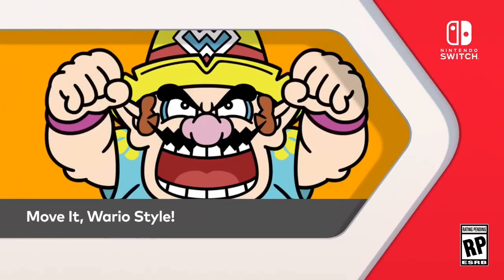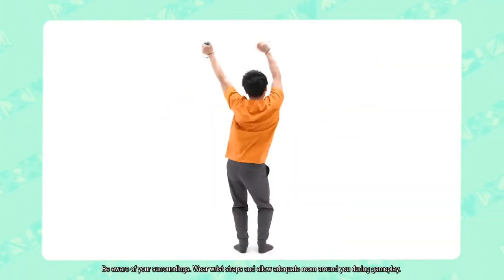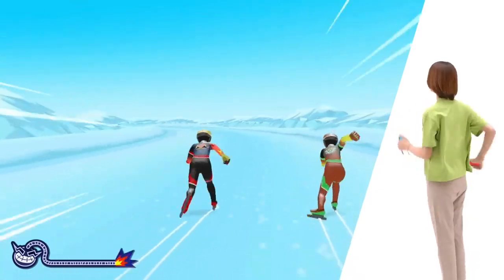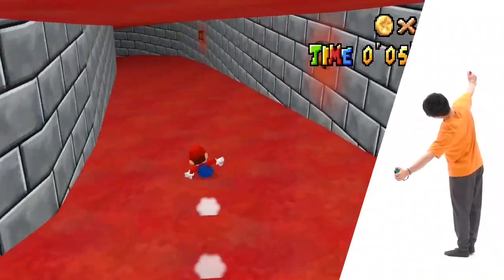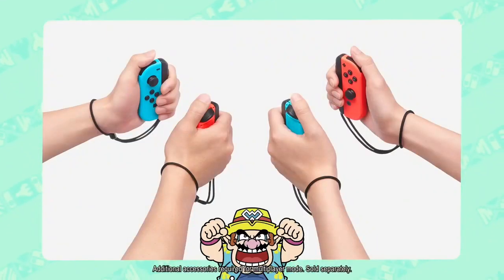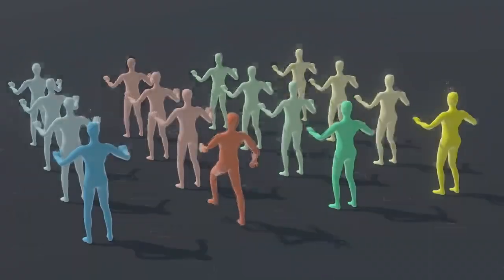WarioWare:Move It!-Announcment And Release Date Trailer-Nintendo Switch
Grab A Pair Of Joy-Con Controllers And Get Moving As You Gently Shake,Punch,Dance,Wiggle,And Even Curtsey Through Over 200 Lightning-Fast Microgames(Minigames That Just Last A Few Hilarious Seconds).A Second Player Can Use Another Set Of Joy-con Controllers To Join The Treasure-Guarding,Sheep-Twirling Fun.Up To 4 Players,Each With One Joy-Con Controller,Can Laugh Out Loud In The Local Party Modes Minigames Like A Dicey Boardgame With Wario-Style Rules.wariowaremoveit Moves Onto NintendoSwitch November 3rd,2023!